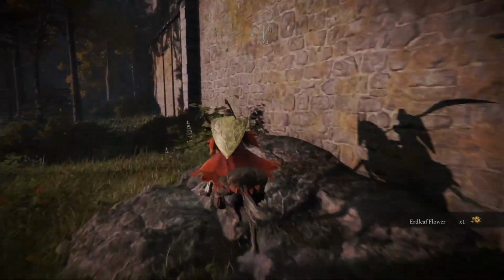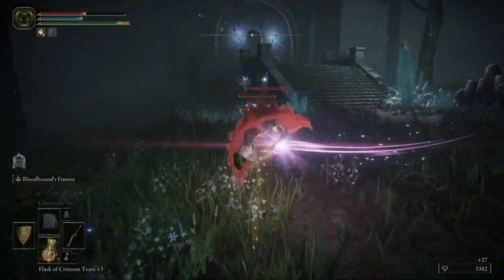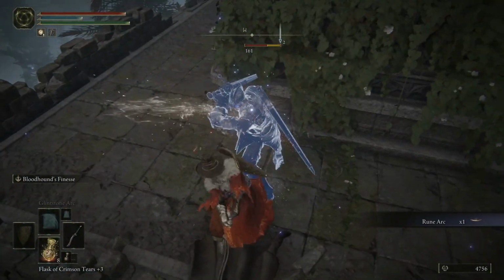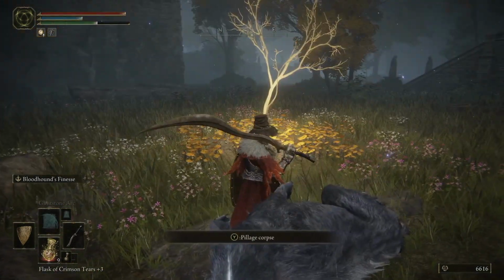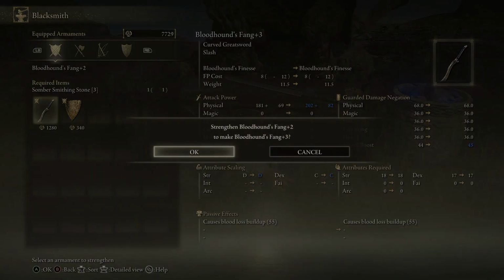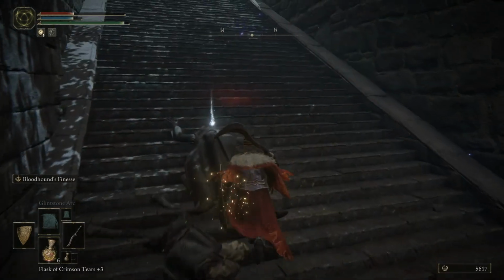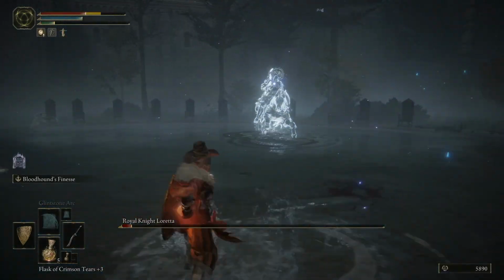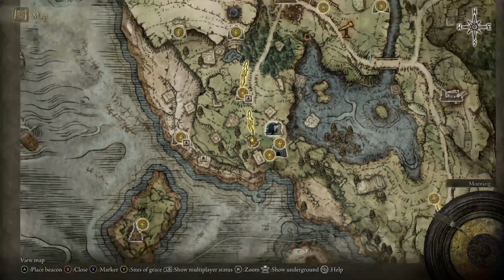[Blind] Let's Play Elden Ring - Part 47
Elden Ring on PC